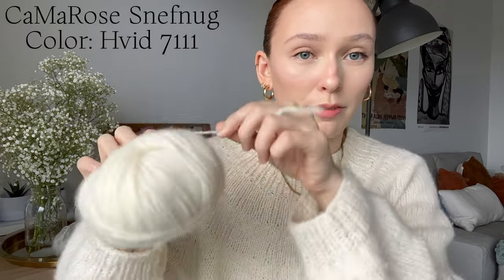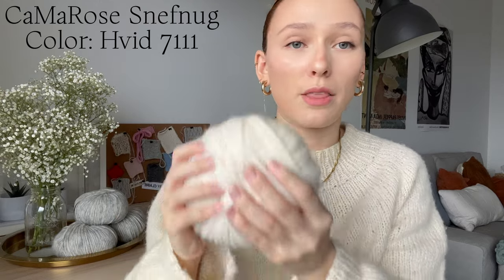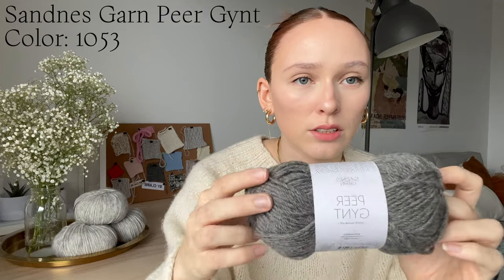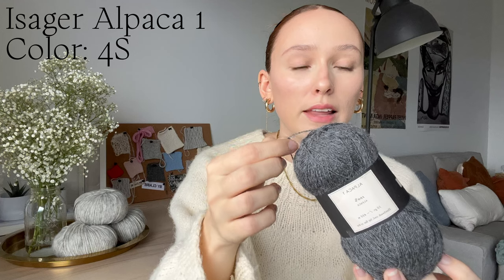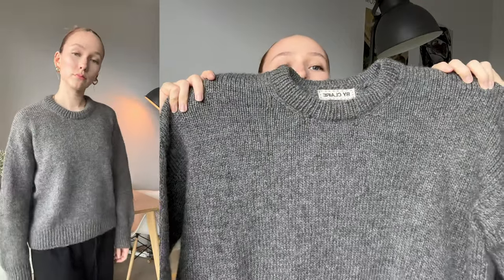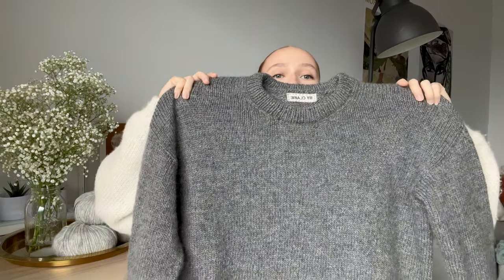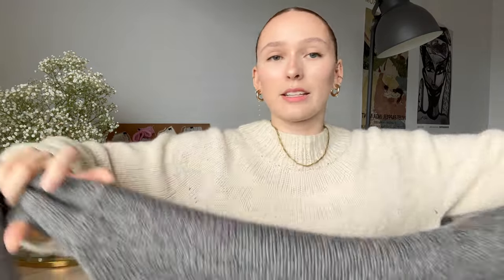Knitting Podcast No. 2: Cloud Sweater, Penny Socks, Gorgeous Grays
Hi there! My name is Claire and I am so excited to share my creations with y'all. If you want to check out the details of my projects, check out my Ravelry:

Patterns mentioned:
Novice Sweater by PetiteKnit:

My Measurements:
Height: 5'7"
Waist: 28"
Bust: 36"
Shoe Size: US Women's 8

Time Stamps:
Introduction: 00:00
What I'm Wearing: 00:45
Sonja Sweater: 2:00
Penny Socks: 7:00
Cloud Sweater: 9:59
Camisole no. 5: 13:40
Acquisitions: 16:25
Outro: 18:00